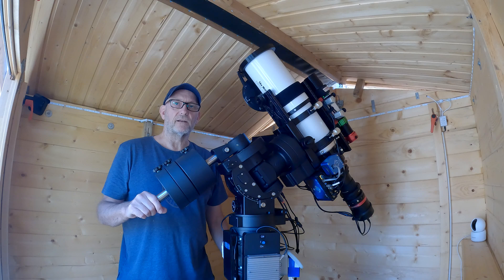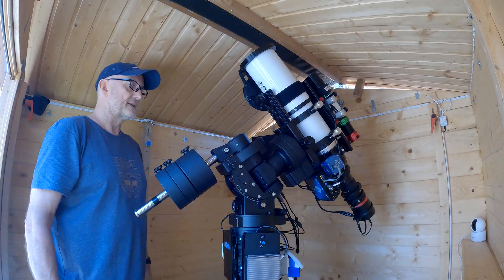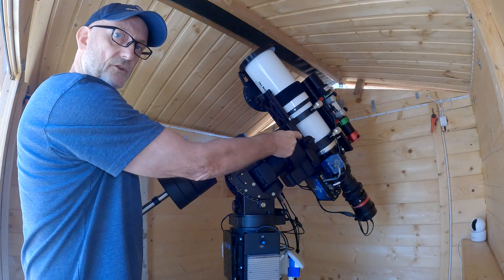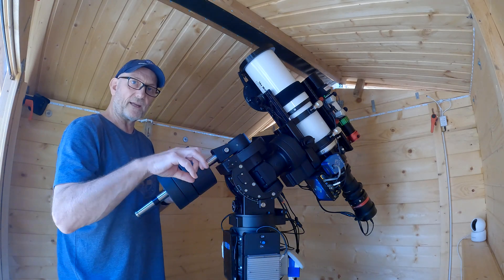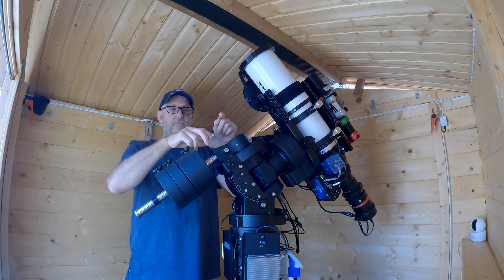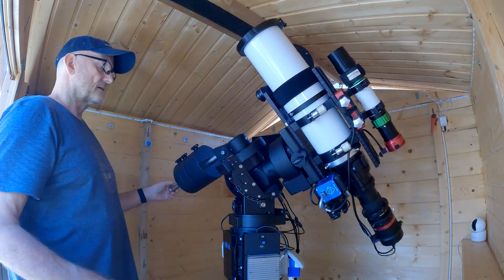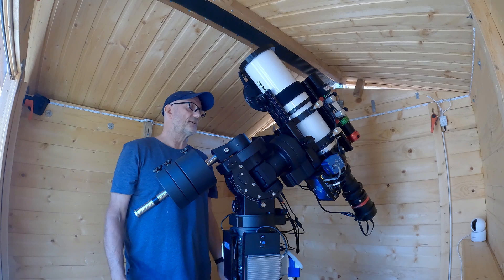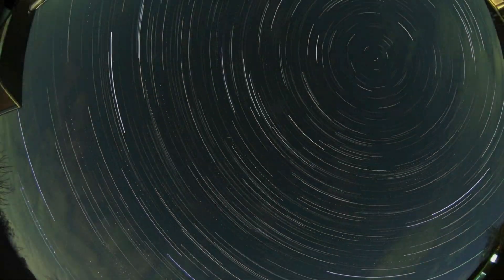4D Balance a CEM Telescope Mount, Yes 4D!!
Most people don't really consider the 4th dimension when balancing there Centre Equatorial Mount, but in my opinion it really does matter with these type of mounts. Just a short video explaining this on my CEM70 mount.

M8 Thumb Bolt
2x200g Counter Weights
2x100g Counter Weights
Metal Shim Packs

If you see something that you find interesting or useful then please consider buying me a coffee, it will be much appreciated, and help with the ongoing development of this channel.